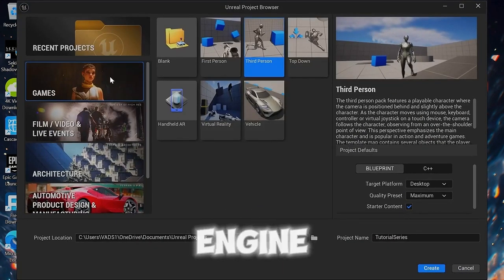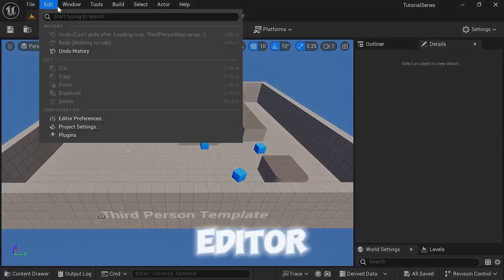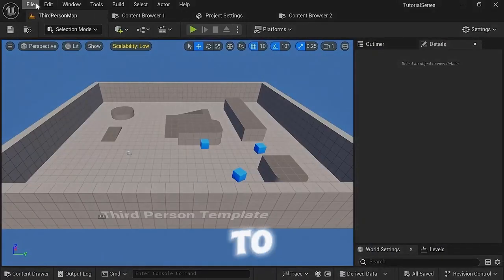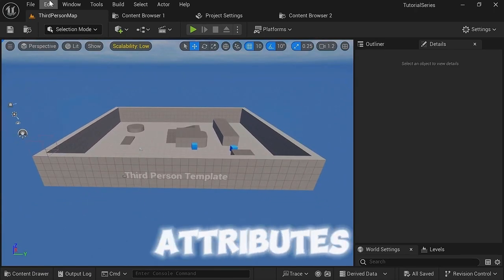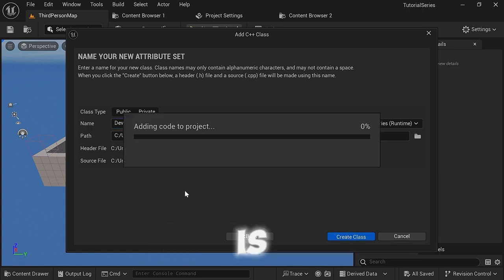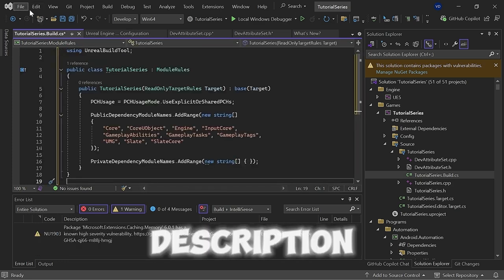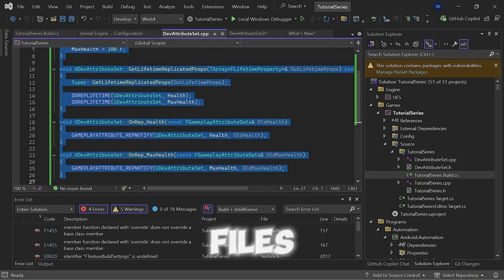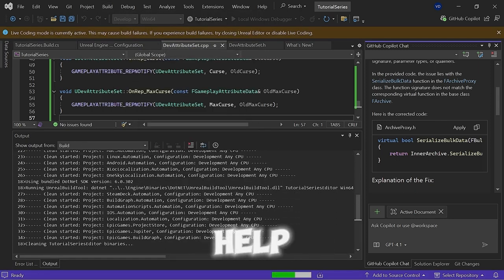Unreal Engine 5 GAS Setup – Zero Coding Required!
Welcome back to VADS DEV!
In this Episode 2 of our AAA Game Development tutorial series, we’ll create a new Third Person Project in Unreal Engine 5 and set up the Gameplay Ability System (GAS) using C++.
Don’t worry — you won’t need to write any code manually! I provide all the ready-to-use files and step-by-step guidance to help you follow along easily.

🔧 What You'll Learn in This Episode:
How to set up a new Third Person Blueprint project in UE5

How to enable and configure the Gameplay Ability System (GAS)

How to create your first AttributeSet with Health, Ki, and Curse stats

Proper setup of .Build.cs for GAS to function smoothly

📂 Download Project Files & Source Code:
(Includes DevAttributes.cpp, Build.cs file, and example attributes)

🧠 Perfect For:
Beginner to intermediate Unreal Engine developers

Blueprint users transitioning into GAS

Solo devs building a AAA-quality action RPG or soulslike game